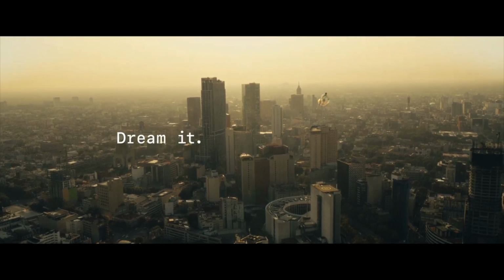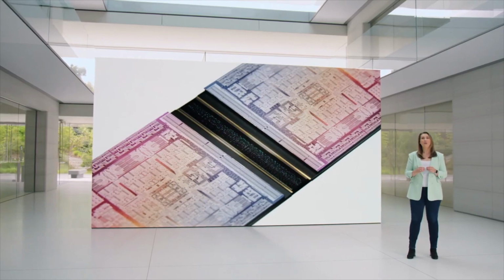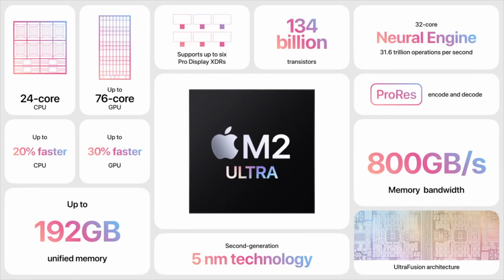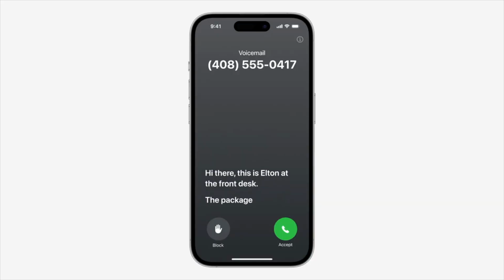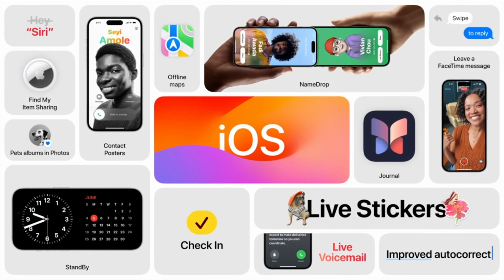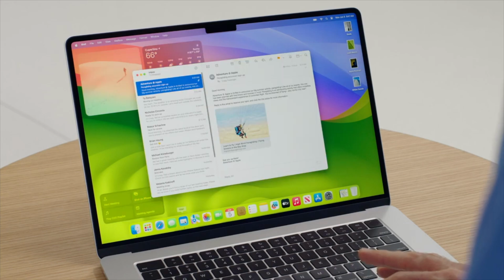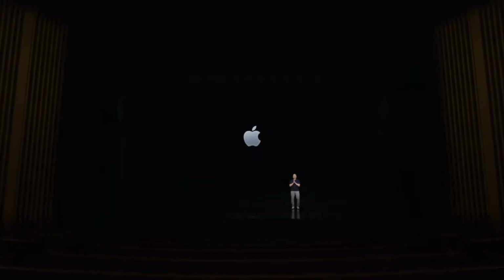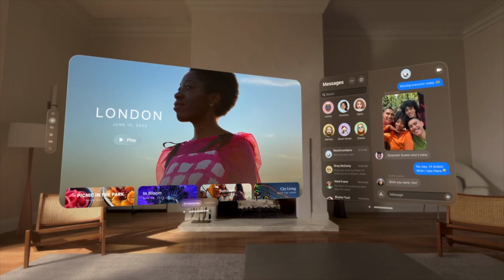Apple WWDC 2023: MacBook Air, iOS 17, Sonoma, Vision Pro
In this Video We Go Over What Apple Released At The WWDC Event!!! We Go Over The 15 Inch MacBook Pro, iOS 17, iPadOS 17, MacOS Sonoma, WatchOS 10, And Vision Pro!!!

Video Link:

Look What I Made With ONLY Insta360 Flow Footage!

Recommendations:

ZTHY 60Wh F3YGT Laptop Battery Replacement:

Youtube Equipment:

Mount Dog SoftBox Lighting Kit:

Plugable Docking Station:

Deity V-Mic D4 Duo Video Microphone:

Redragon GS520 RGB Desktop Speakers:

Sceptre 24 Inch Monitor: